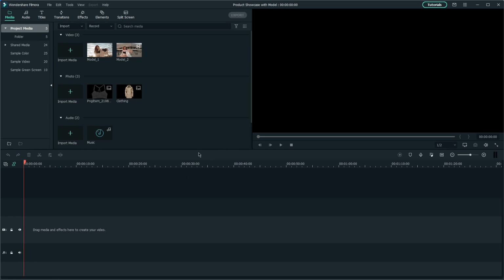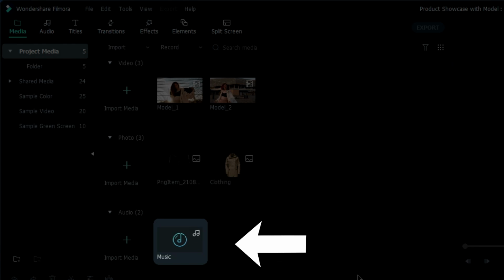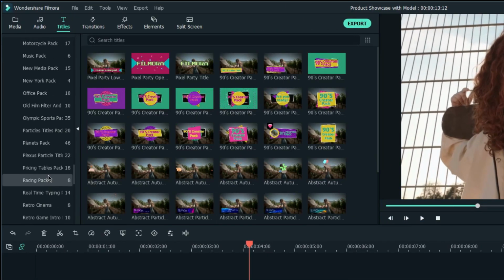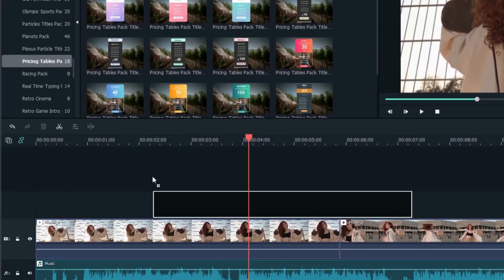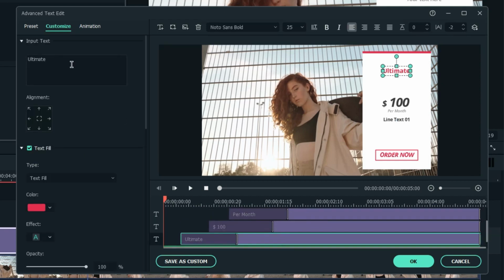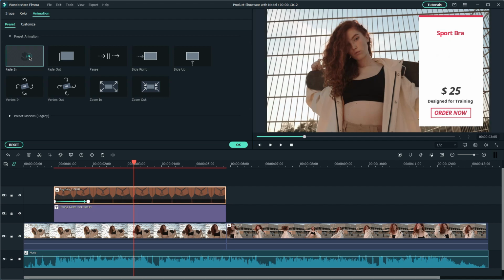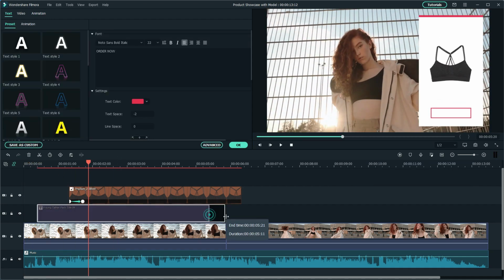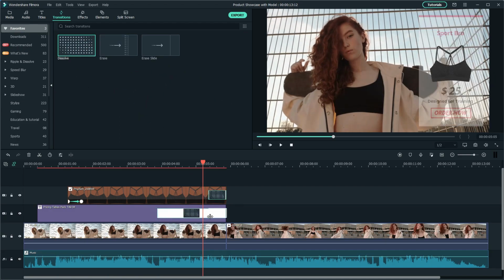Product Showcase - Black Friday Series EP 4 | Filmora Creator Academy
Showcase your product with motion graphics, along with modeling video clips.